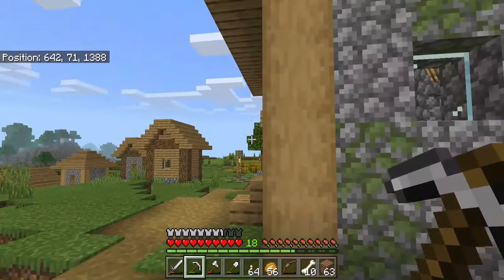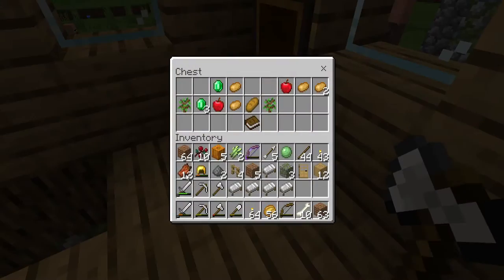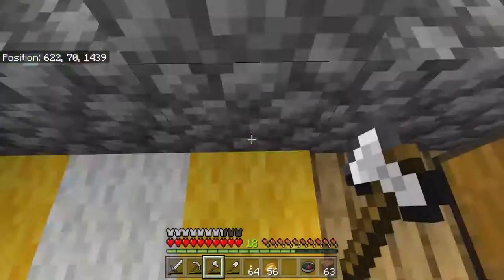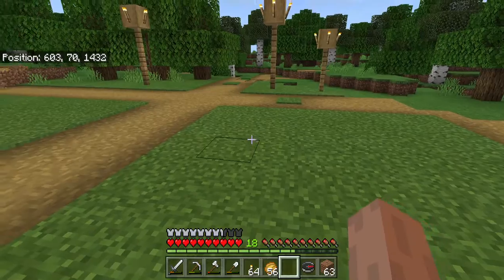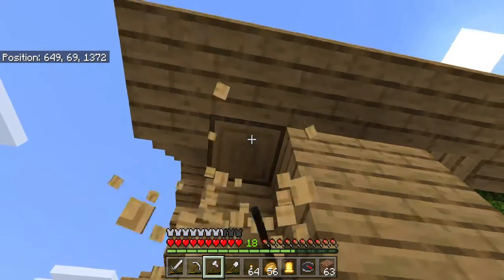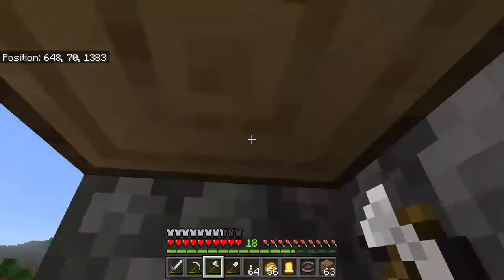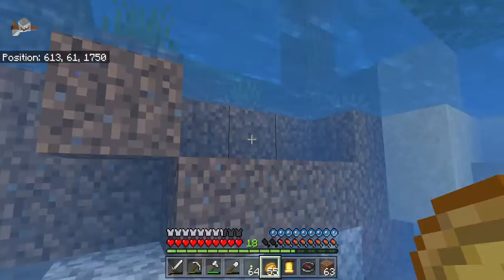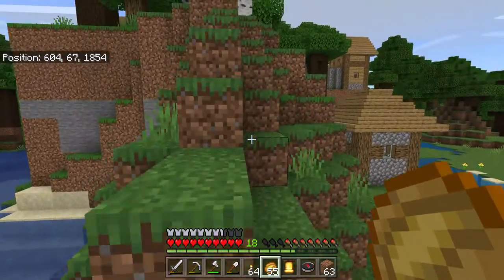Geek Life Entertainment - Let's Play Minecraft (Windows 10 Edition) Episode 11